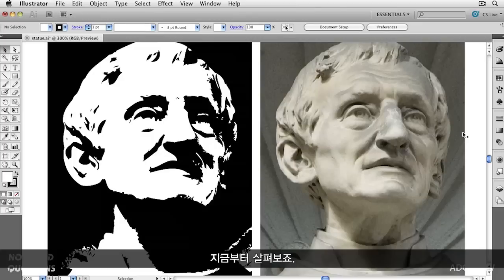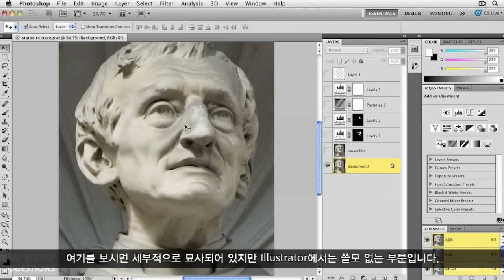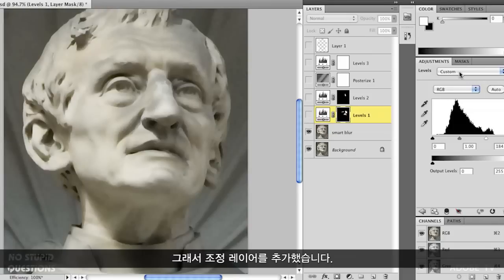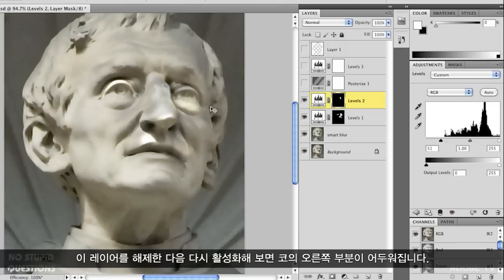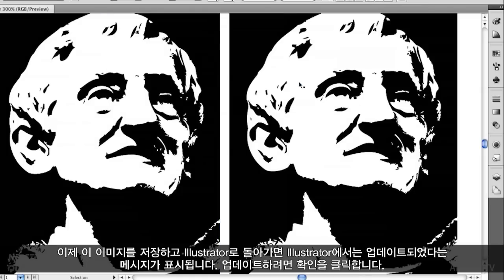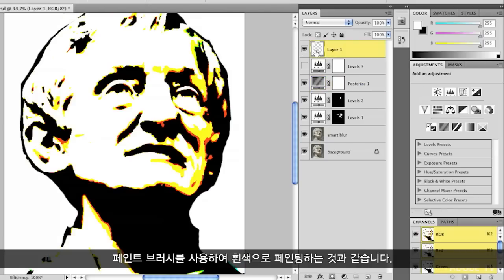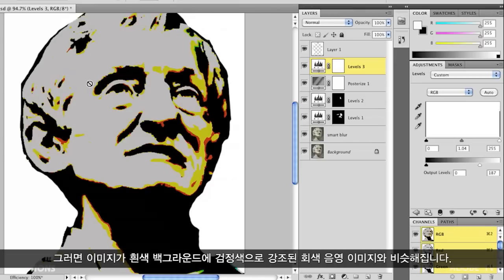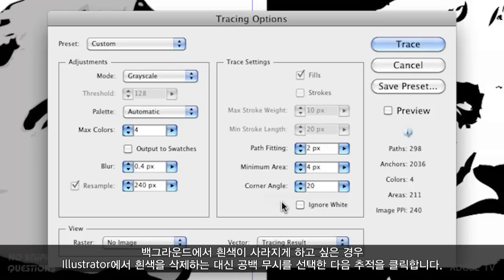[어도비] Illustrator - 라이브 추적 기능 활용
일러스트레이터의 라이브 추적 기능 활용방법을 한글로 쉽게 배워보세요~
포토샵과 연계하면 라이브 추적 기능을 더 효과적으로 사용할 수 있습니다!